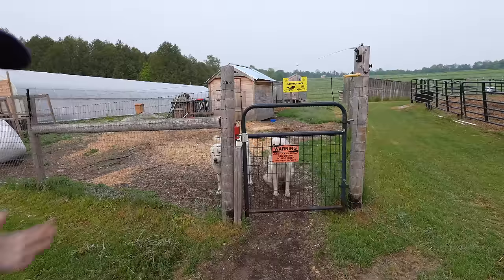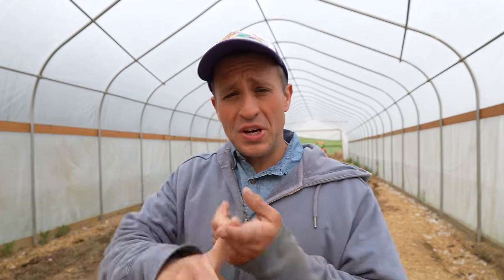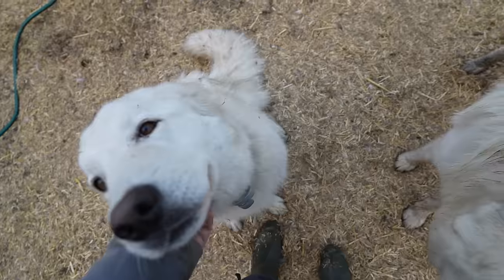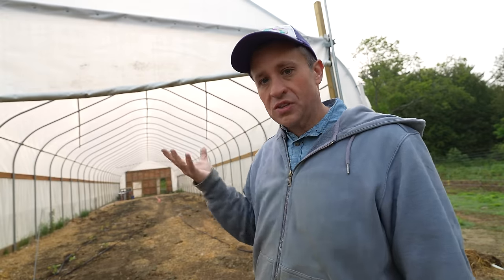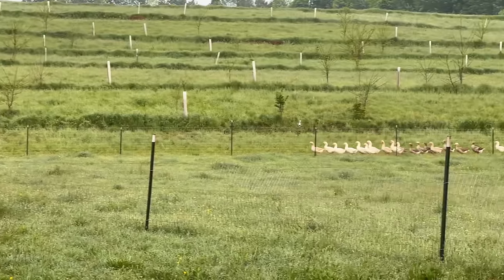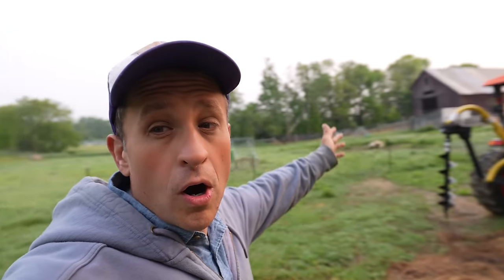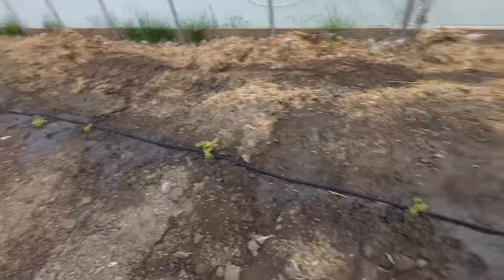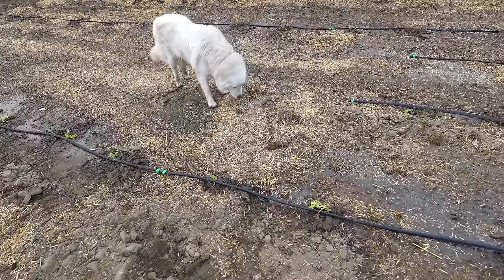Crops I'm Growing to Feed My Animals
IMPORTANT DISCLOSURE: Hey, it's Morgan. I’ve always believed in transparency and so I am disclosing that I’ve included certain products and links to those products on my YouTube that I will earn an affiliate commission for some purchases that you may make. When you buy products with these links, you help support our farm.